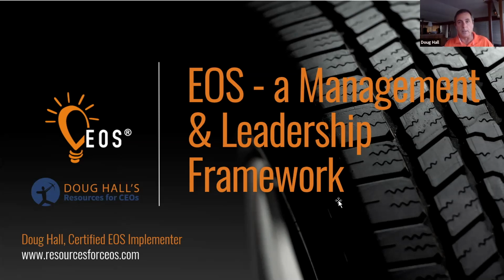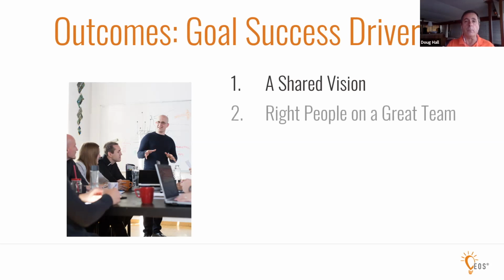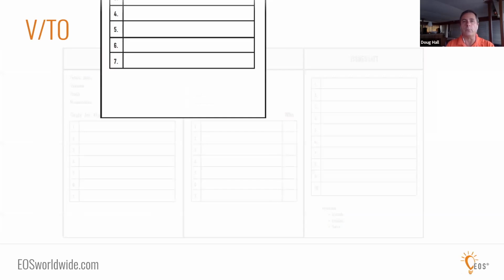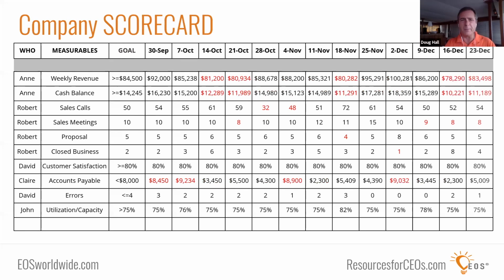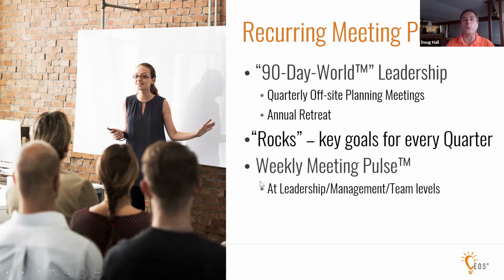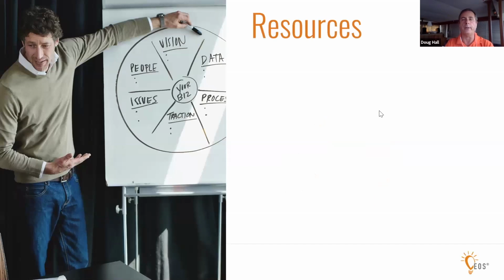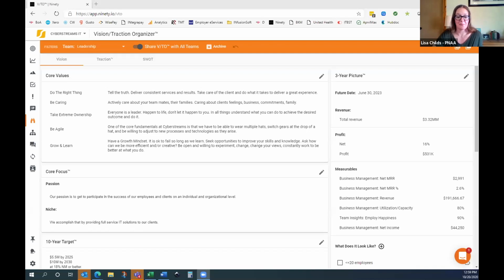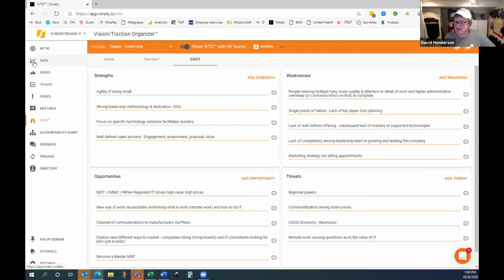EOS-Doug Hall Excerpt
This is an excerpt from an online webinar. Doug Hall gives a short overview of the Entrepreneurial Operating System (EOS). A system for leadership to clarify, simplify, and achieve their vision.

Also, two company owners talk about their experience with the system.